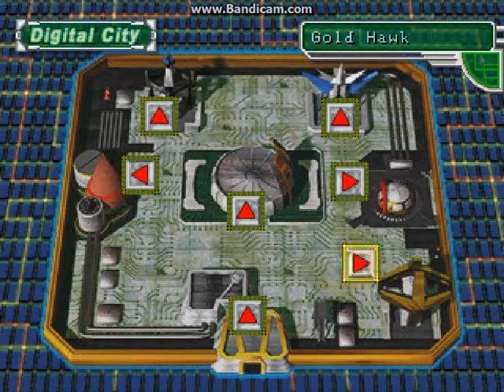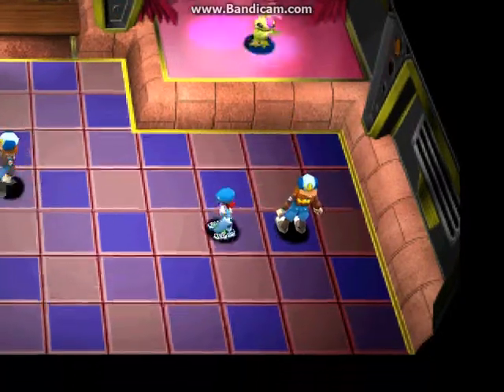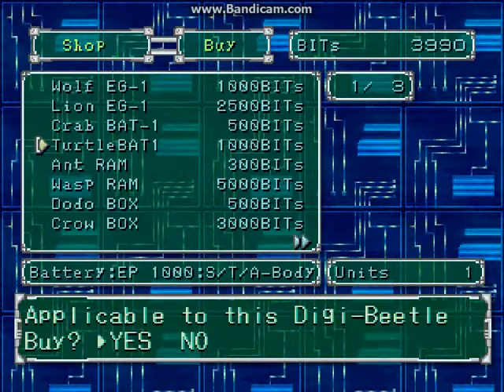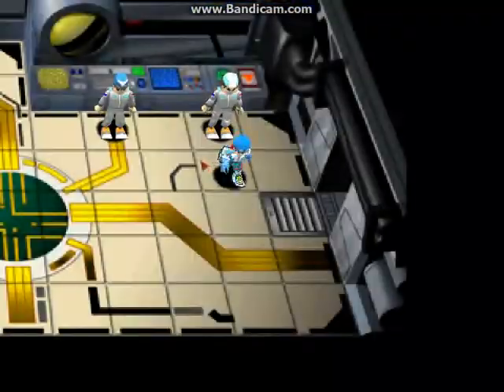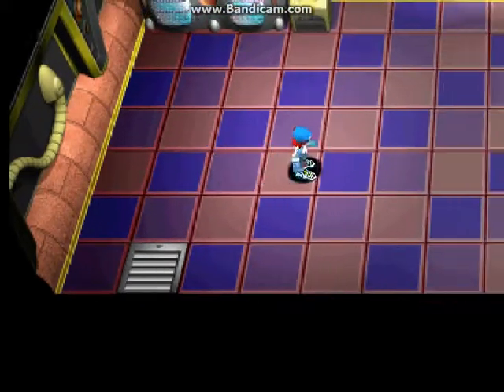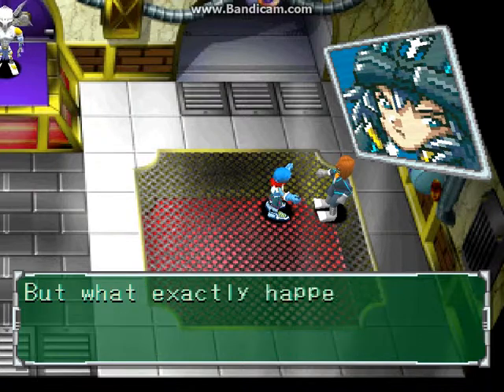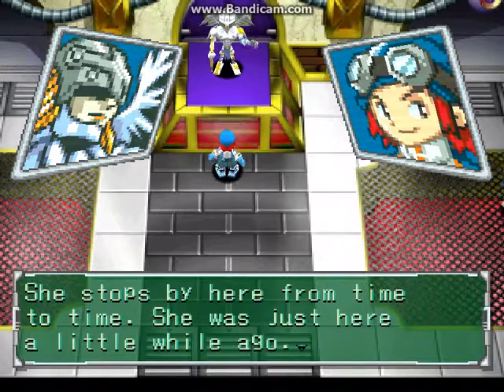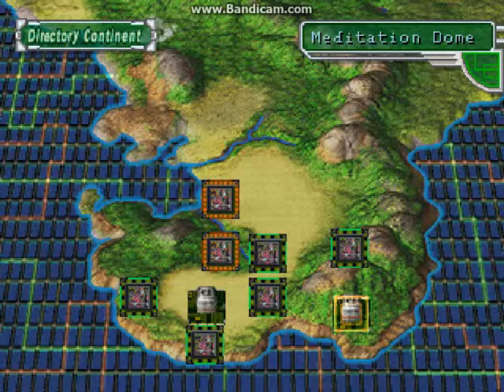Digimon World 2 PS1 Walkthrough Part 21 - Searching For Generator Parts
Digimon World 2 (デジモンワールド2 Dejimon Wārudo Tsu?) is a dungeon crawler game developed and published by Bandai.
The player controls Akira, a Digimon Tamer whose goal is to climb to the top of the Digimon World.Akira lives in Digital City, a town located in fictional "Directory Continent", a land where digimon used to live peacefully. However, wild Digimon began attacking Akira's hometown, and Akira joins a guard team that is charged with protection peace and security of the region.